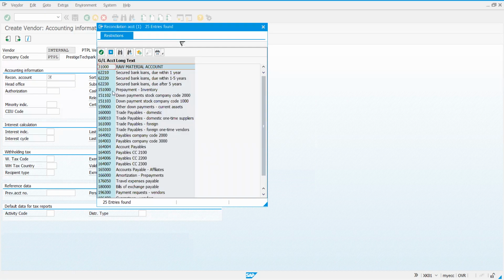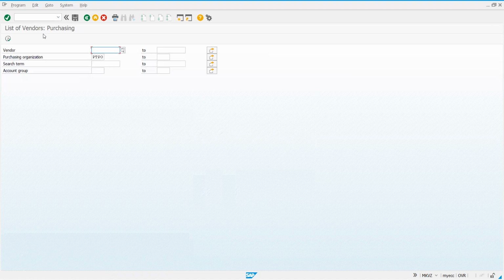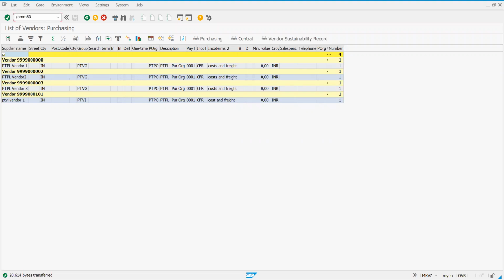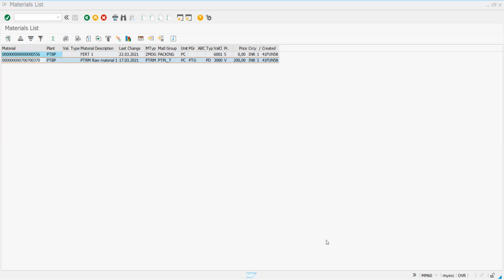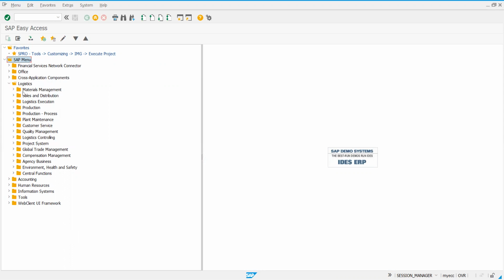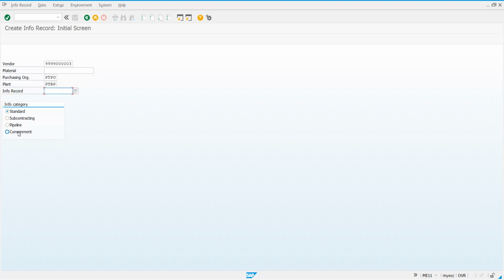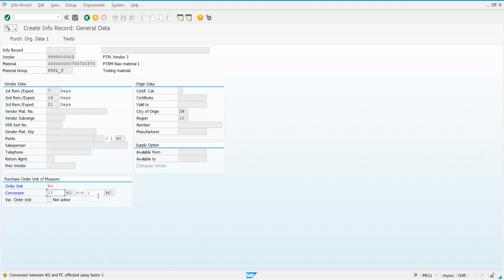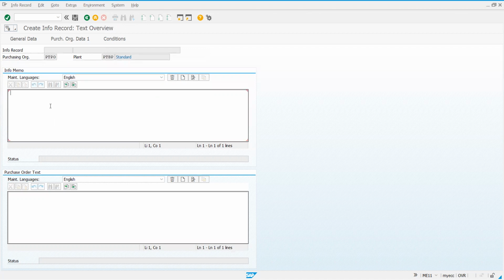16 PTPL PIR